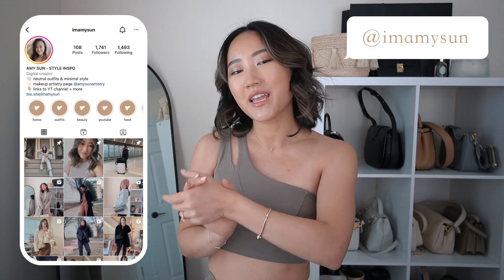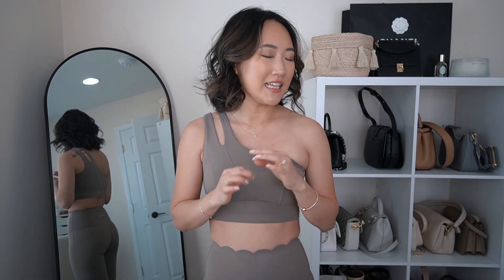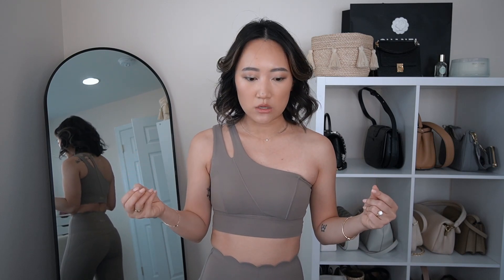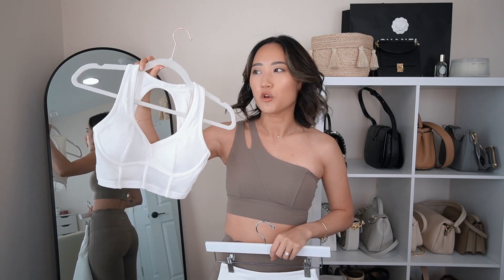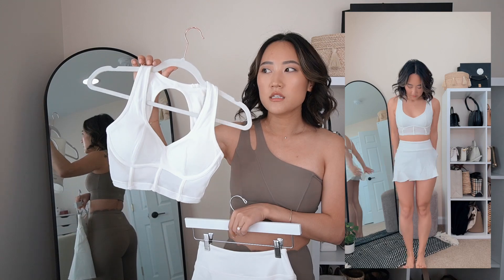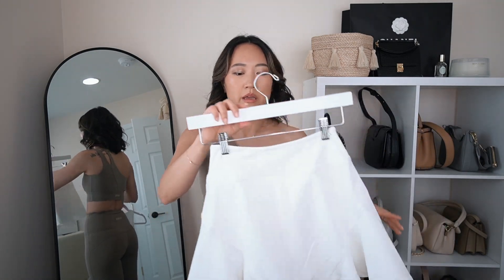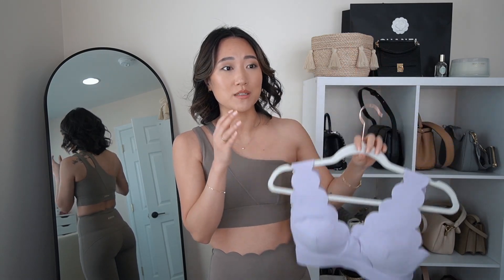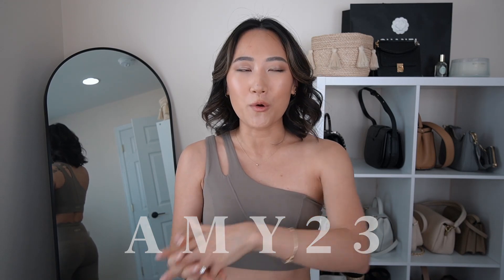WISKII ACTIVE try on haul & review | the cutest activewear sets!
5'3" | 110 lbs | 25" waist | 34" hip | 34" bust

[0:00] intro
[1:09] wiskii active try on haul & review
[10:06] outro